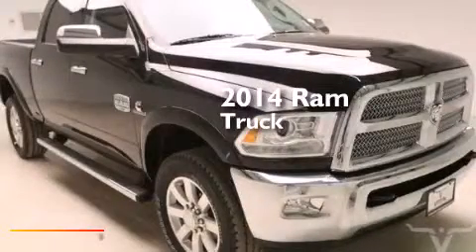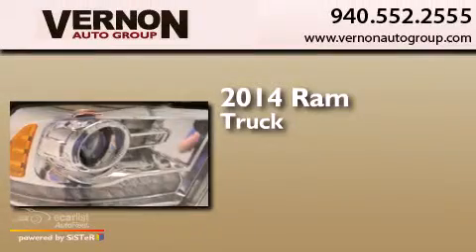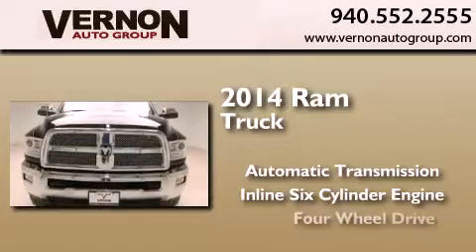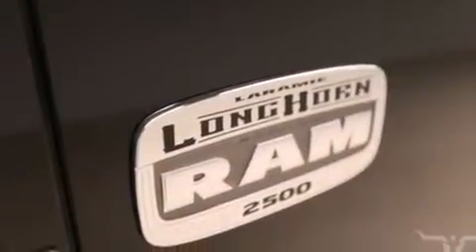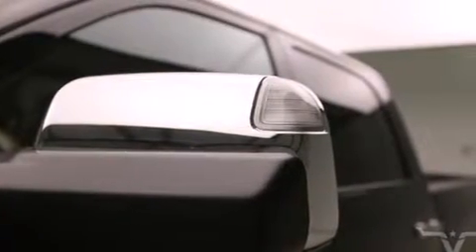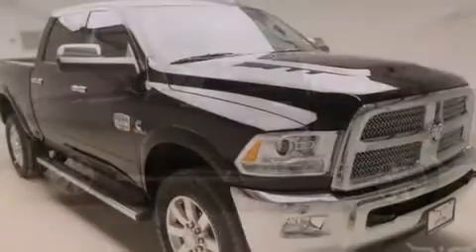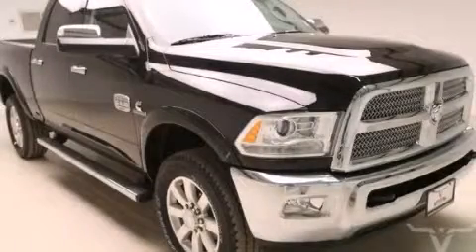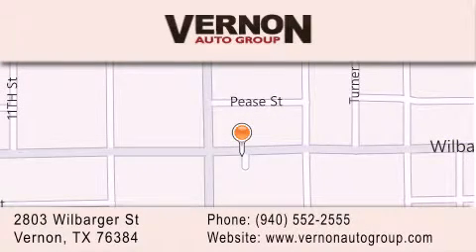2014 Ram 2500 Vernon TX 76384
We have been honored to serve the Vernon TX area , we promise that your experience at our dealership will exceed your expectations ! Year : 2014 Make : Ram Model : 2500 Engine : 6.7L I6 Cummins Turbo Diesel Engine Trans . : Automatic Exterior : Black Interior : Black Vernon Auto Group 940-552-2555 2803 Wilbarger St Vernon , TX 76384